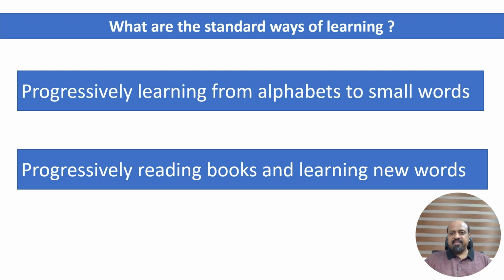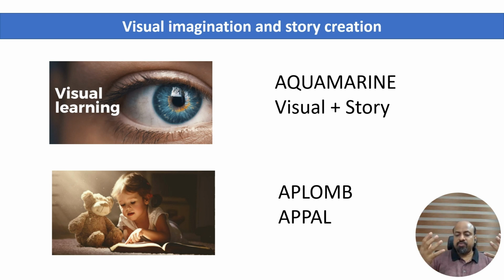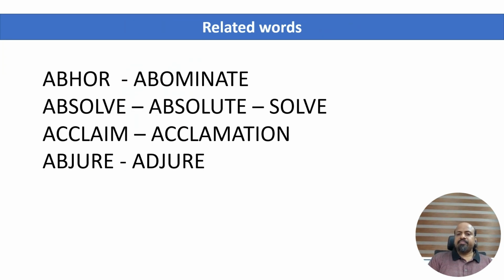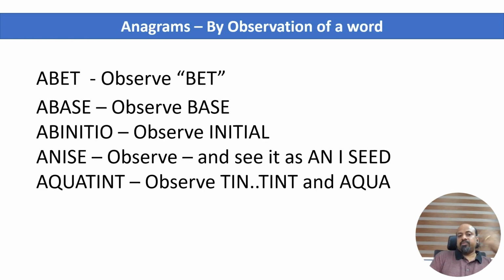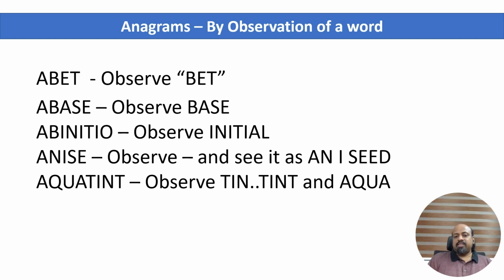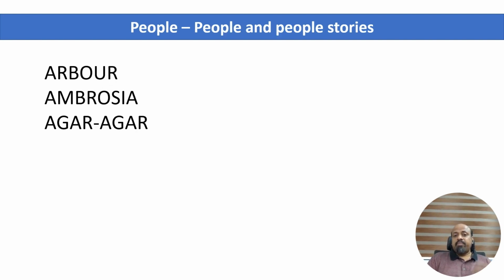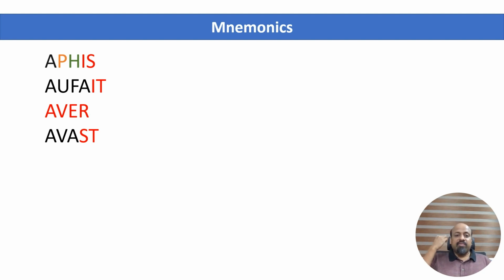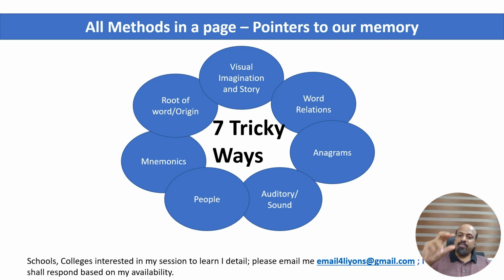How to memorize entire OXFORD dictionary? Learn once & remember forever, A trick of IMAGINATION.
English Vocabulary Learning. A trick for easy learning; learn once and remember meanings of the English words for ever. You don't need to mug up. 7 easy tricks. Go in small steps; learn one page a day.